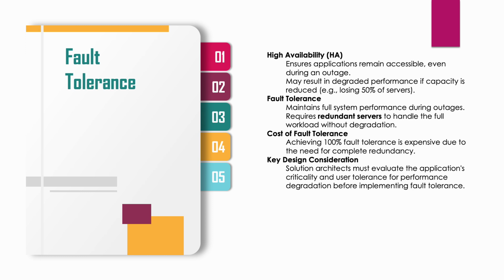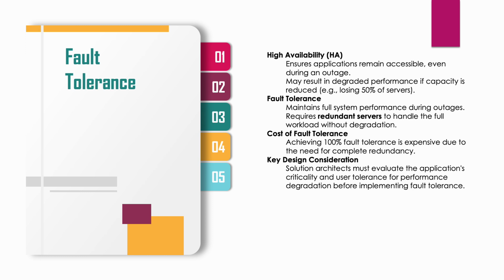10 - Fault Tolerance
In this video, we explore the key differences between Fault Tolerance and High Availability in solution architecture. While both aim to keep applications running during outages, they achieve this in different ways.

What high availability is and how it ensures applications stay online even with reduced performance.
How fault tolerance goes a step further by maintaining full system performance during an outage.
The trade-offs between fault tolerance and high availability, including cost and redundancy considerations.
How to decide when to design for 100% fault tolerance vs. 100% high availability based on your application’s criticality.
If you're a solution architect or tech enthusiast looking to optimize your cloud infrastructure, this video will help you make informed decisions about your architecture’s reliability.

Watch now to dive deep into fault-tolerant design and avoid system downtime!